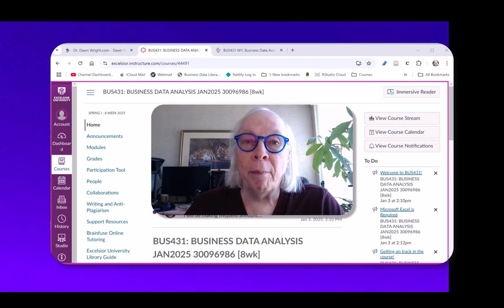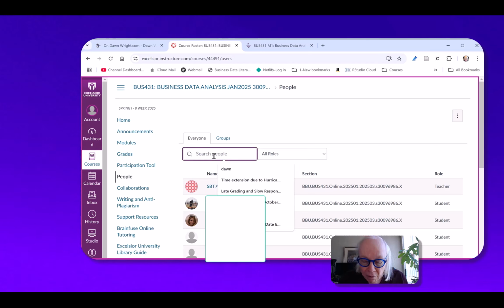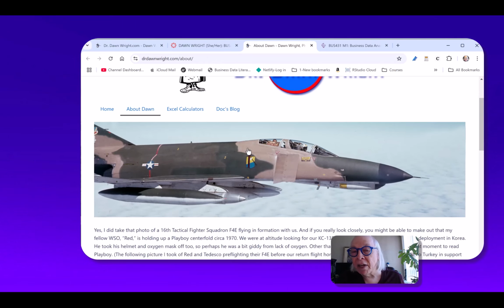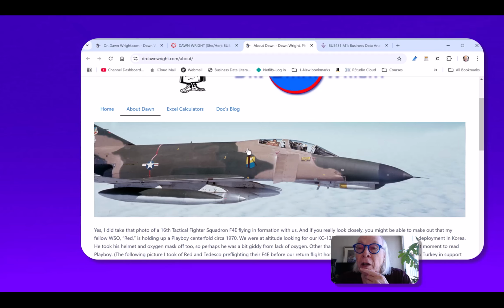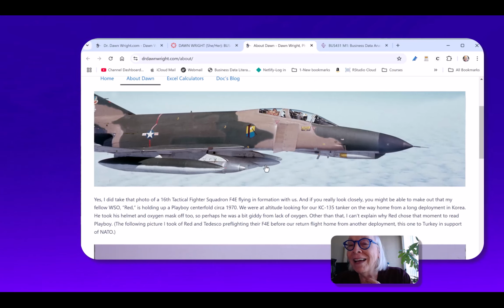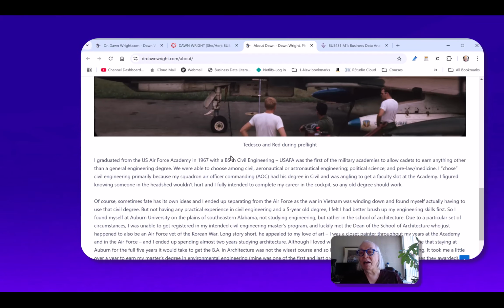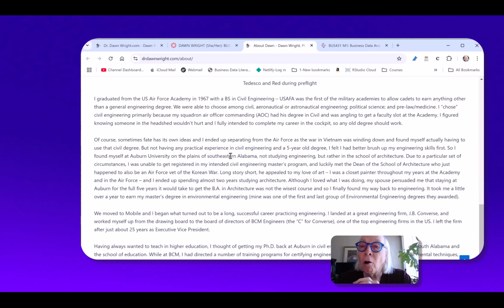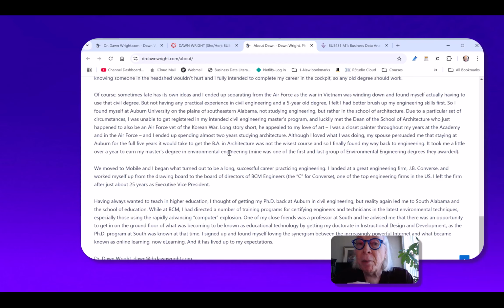BUS 431May 2025 Intro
Intro for May 25 Term